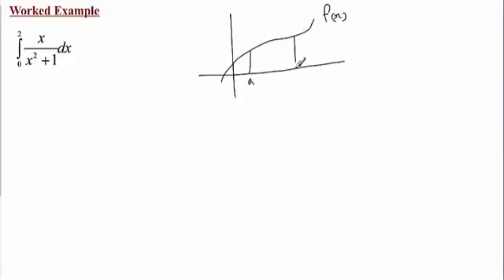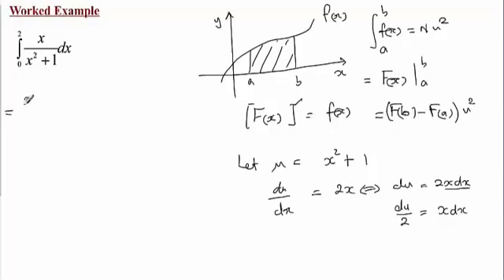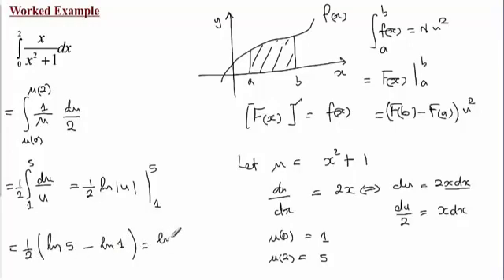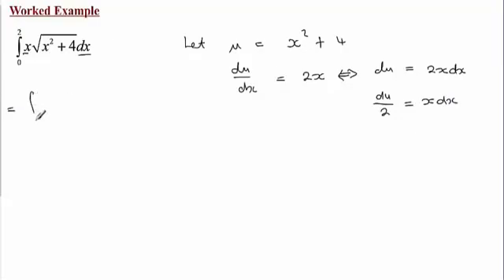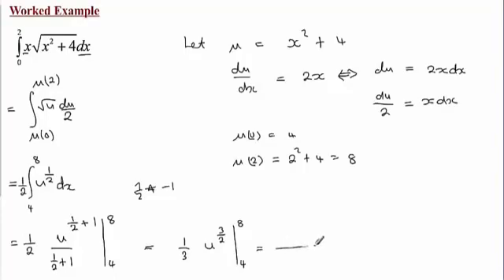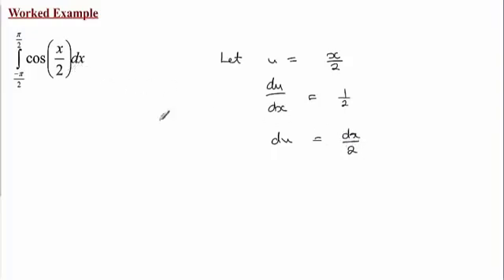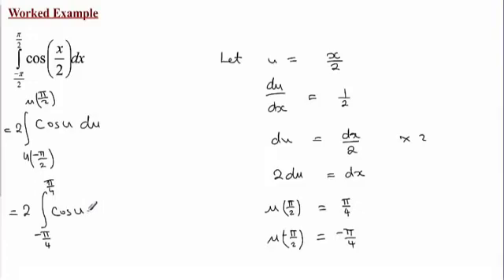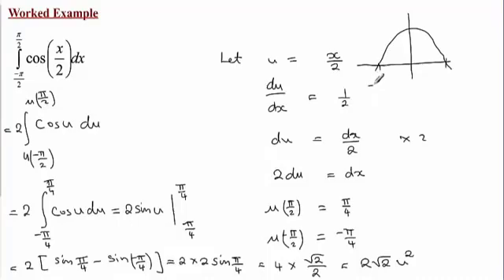Evaluation of definite integral by the method of substitution